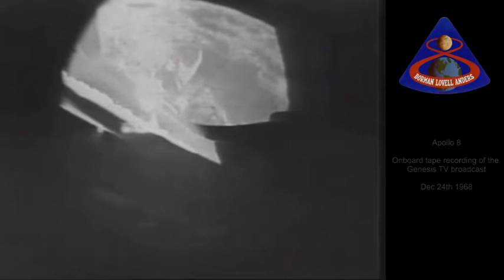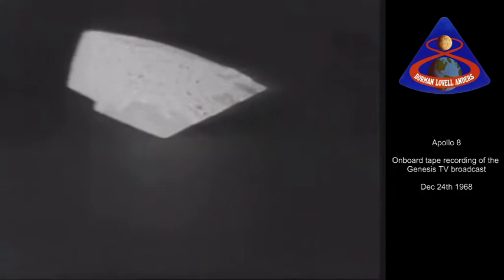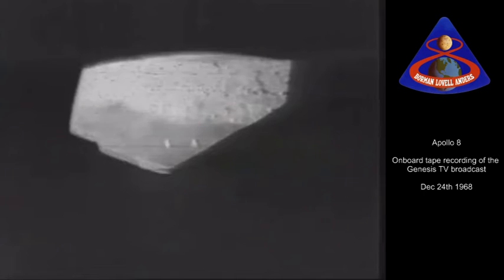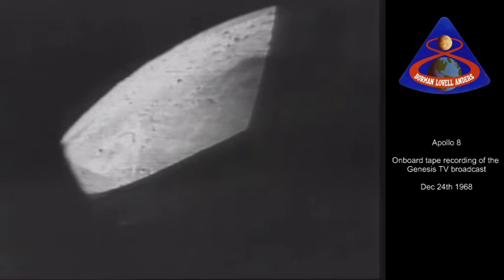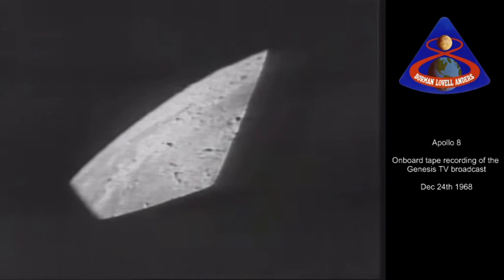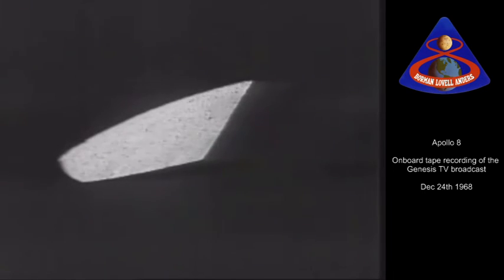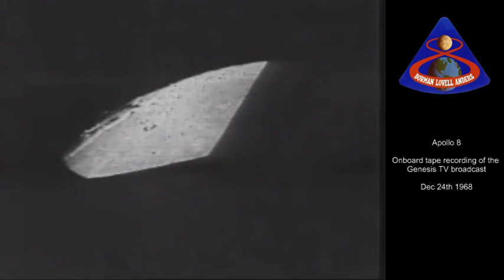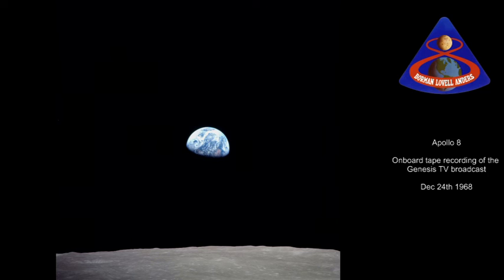Apollo 8 - Genesis (Onboard tape)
This is a short video to supplement the Apollo 8 Full Mission series using the audio from the onboard tapes played with the TV broadcast from lunar orbit on 24th December 1968.

The audio starts about 10 minutes before the Genesis reading and the crew can be heard discussing the various lunar features they are seeing before broadcasting their comments to the TV audience on Earth.

The sequence ends with the infamous reading from Genesis and concludes with crew comments about the broadcast as they were worried that the message had not been broadcast.

LM5